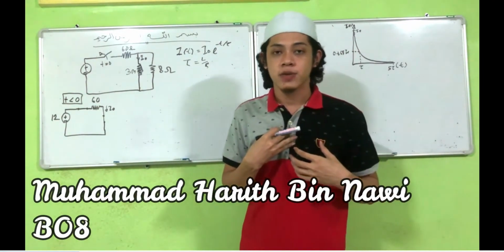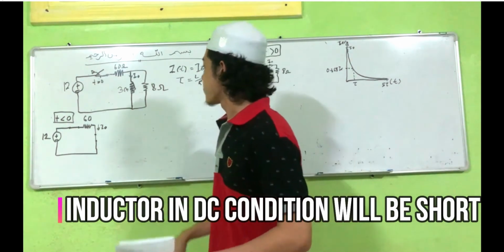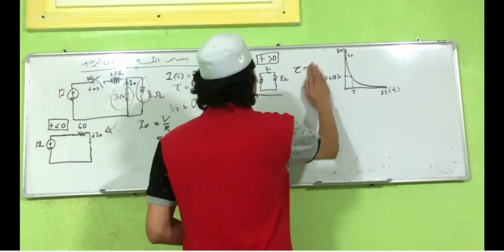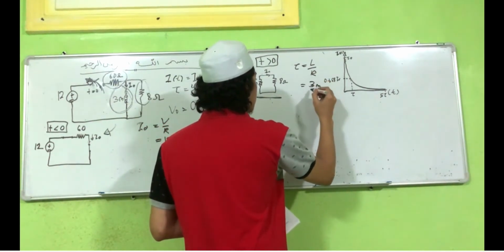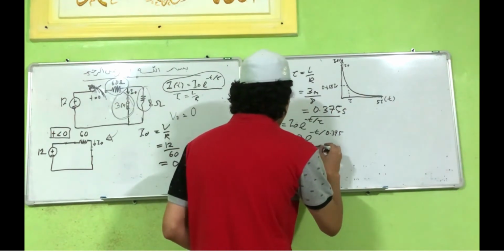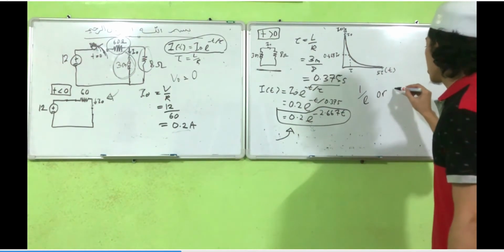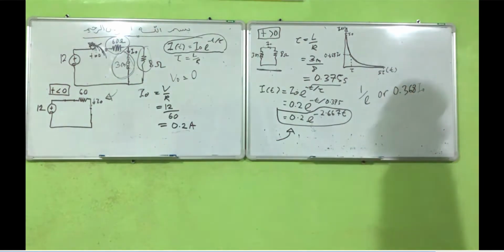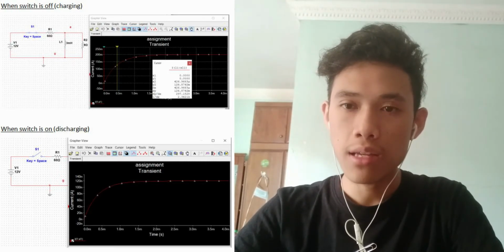Automobile Ignition Circuit Application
This video is for our assignment 1: BEEI 1333. Enjoy the video!!!